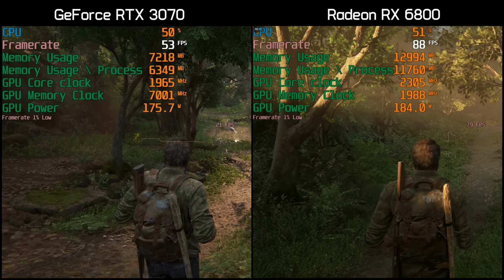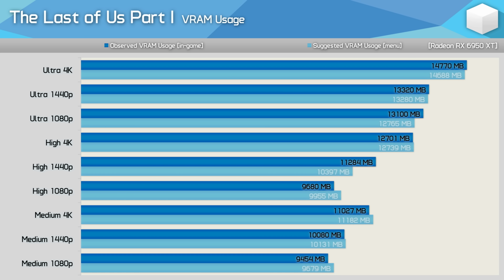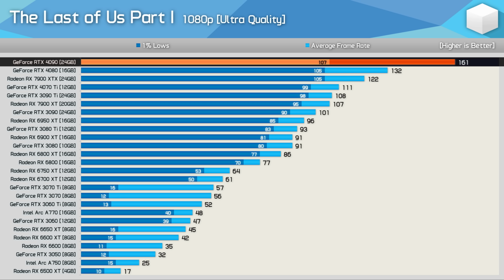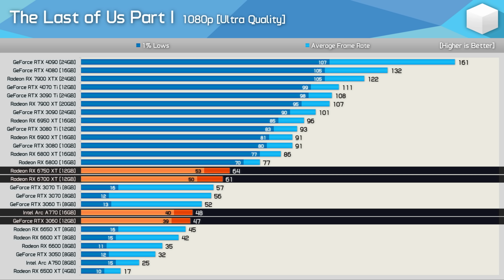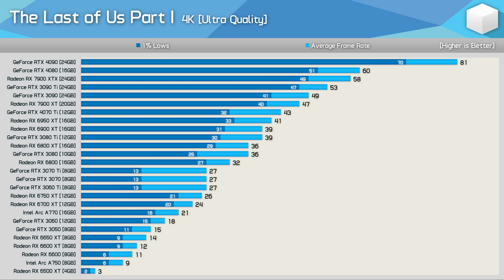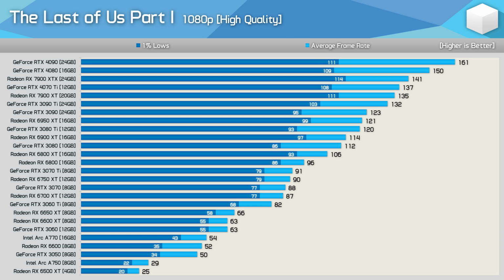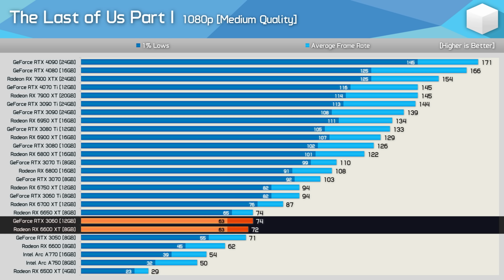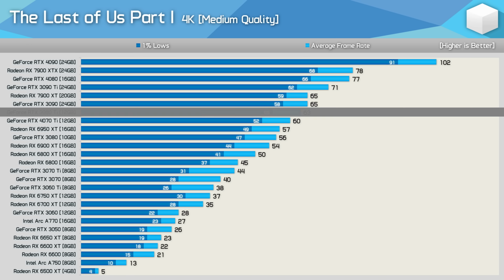The Last of Us Part I, RIP 8GB GPUs! Nvidia's Planned Obsolescence In Effect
Video Index:
00:00 - Welcome Back To Hardware Unboxed
00:29 - Ad Spot
01:26 - A Brief Introduction
02:21 - Recommended PC Specs
03:54 - Geforce RTX 3070 vs Radeon RX 6800 (in-game benchmark pass)
05:27 - VRAM Usage
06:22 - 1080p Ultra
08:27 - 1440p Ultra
08:54 - 4K Ultra
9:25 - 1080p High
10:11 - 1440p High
10:28 - 4K High
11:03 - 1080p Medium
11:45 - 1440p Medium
12:11 - 4K Medium
12:40 - Final Thoughts

The Last of Us Part I, GPU Benchmark